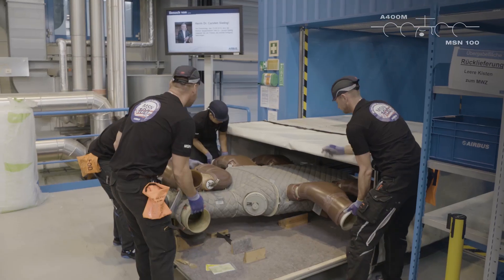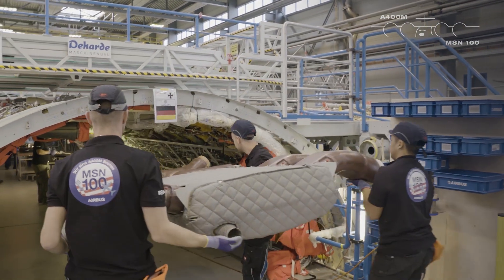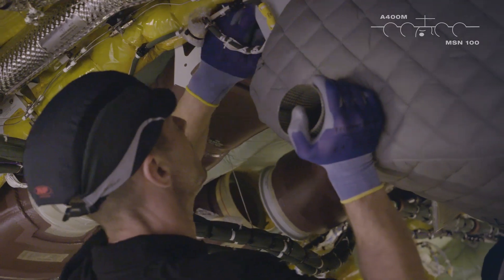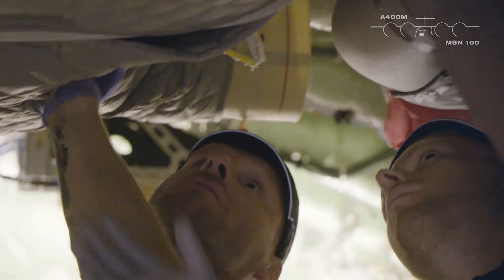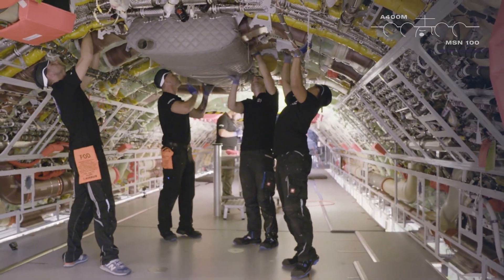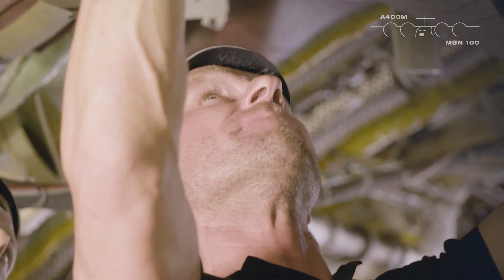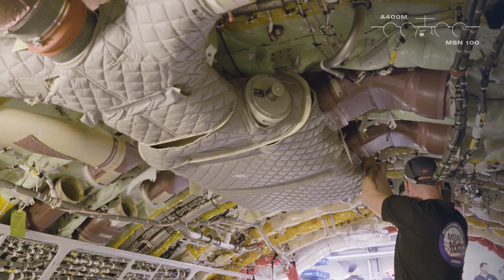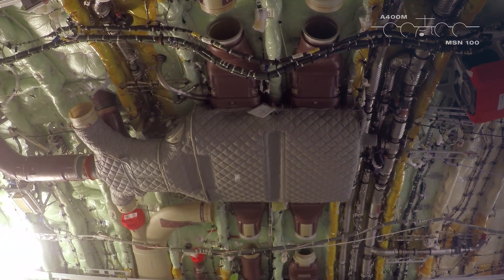8. How to build an A400M - Implementing Mixer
Station 200, located at Airbus’ Bremen site in Germany, is an important stop for the in-production A400M. It is a major part of the testing of system equipment, for which the facility utilises new-generation technologies.

In the next video, hydraulic lines are hooked up…